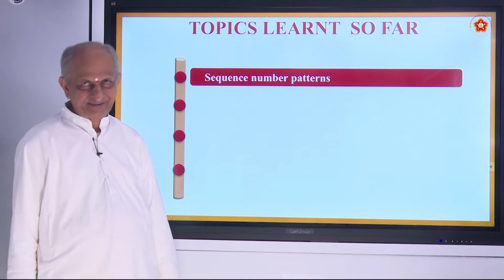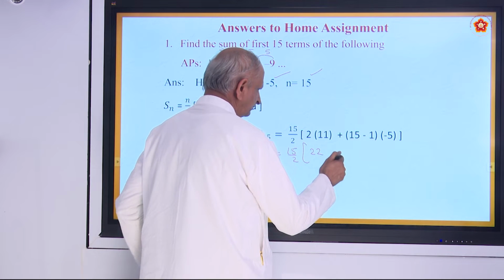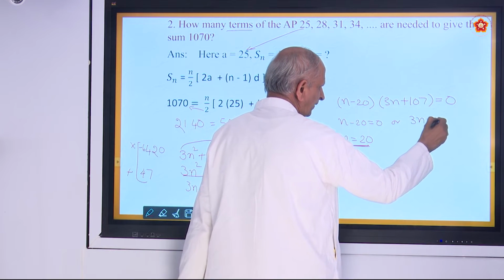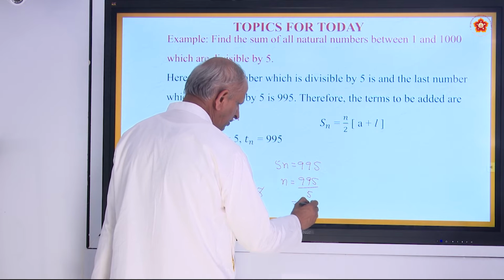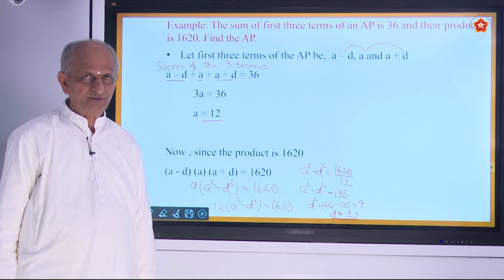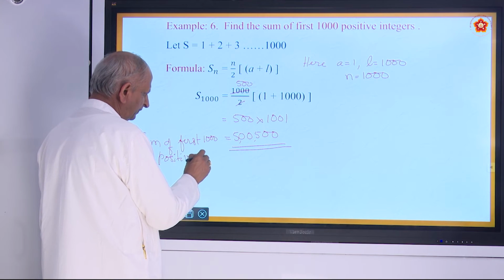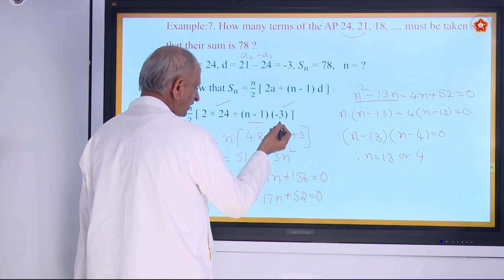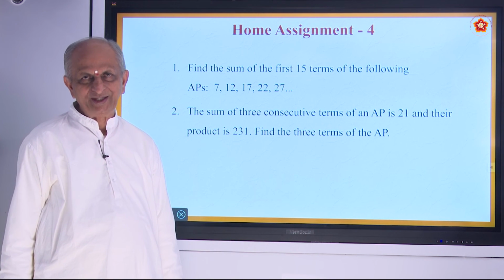Secondary | NIOS | Mathematics | Arithmetic Progressions | Part 4 of 5 | Sri Ramamurthy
Grade: Secondary Course
Subject: Mathematics
Medium: English
Syllabus: NIOS (National Institute of Open Schooling)
Chapter Name: Arithmetic Progressions

Contents of this video:
00:00 - Introduction about our Institution
00:25 - Commencement of Lesson
00:54 - Highlights of previous part
04:47 - Assignment answers for previous part
14:40 - Examples
37:40 - Assignment Questions